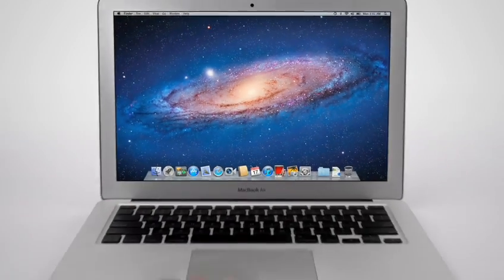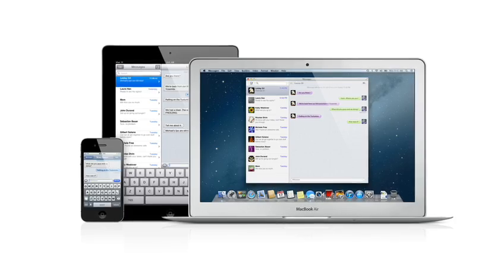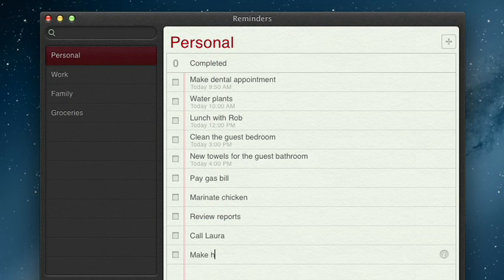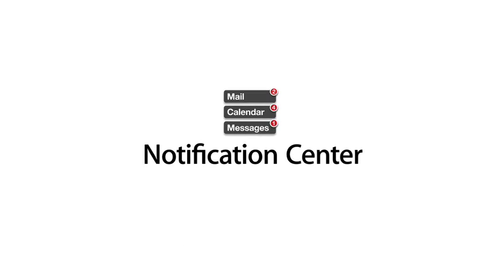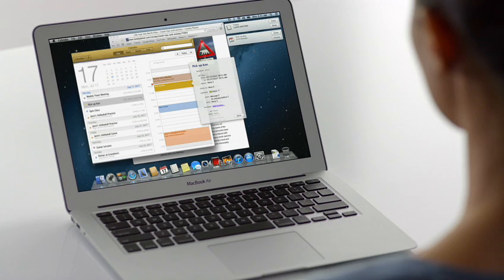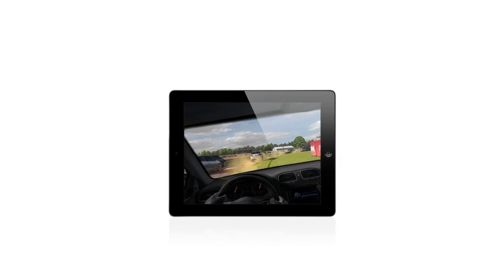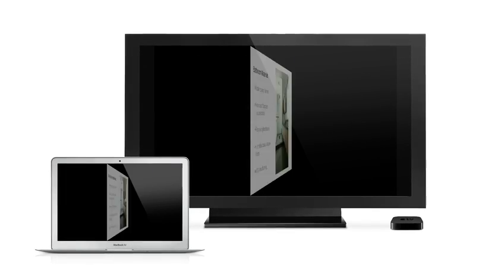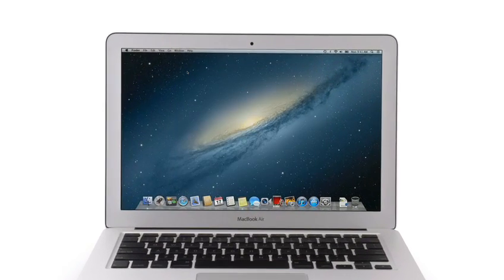OS X 10.8 Mountain Lion Features